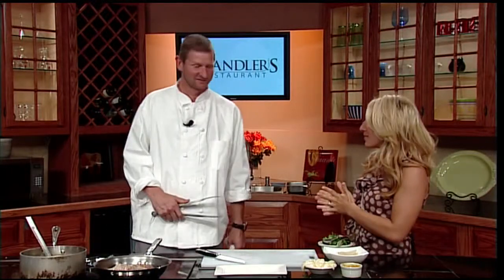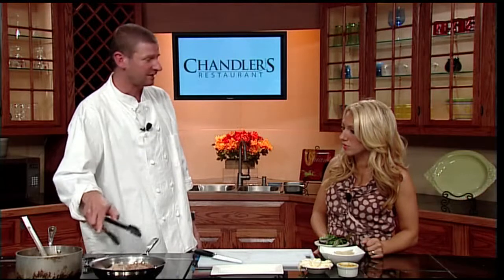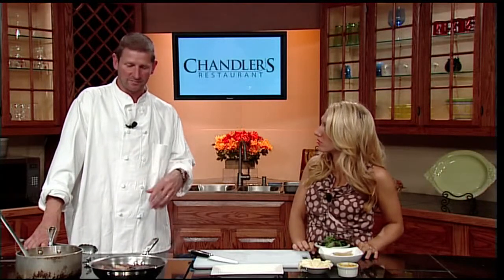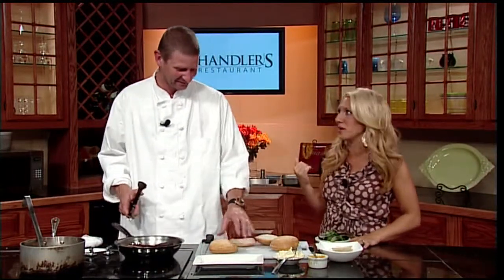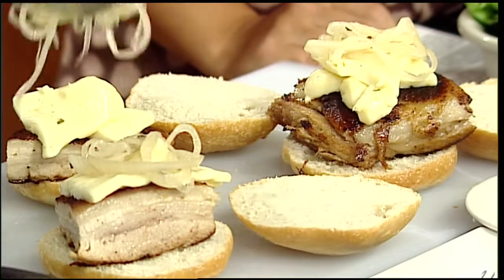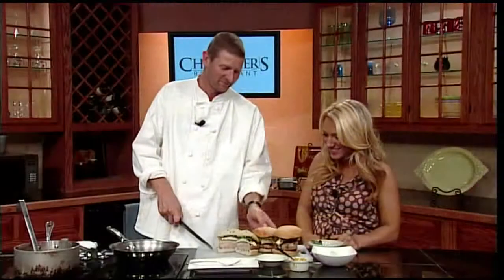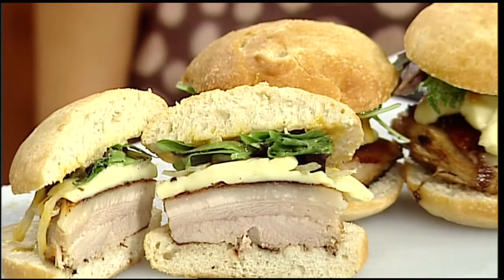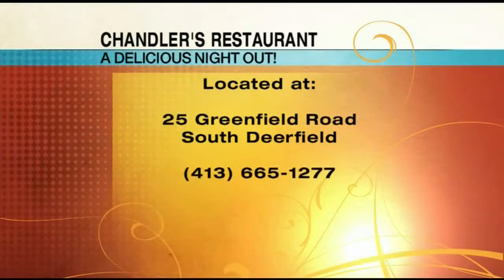Mass Appeal Chandlers Pork Sandwich